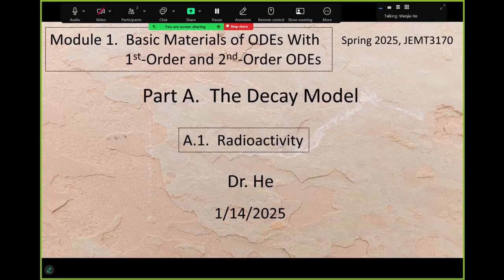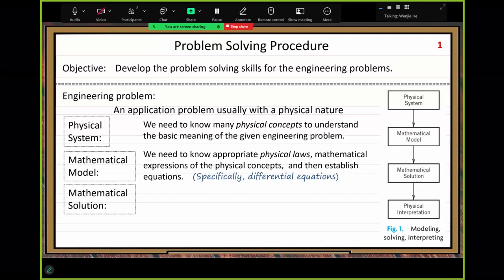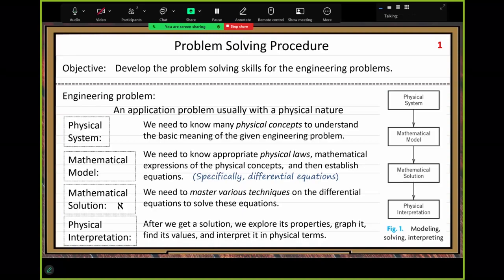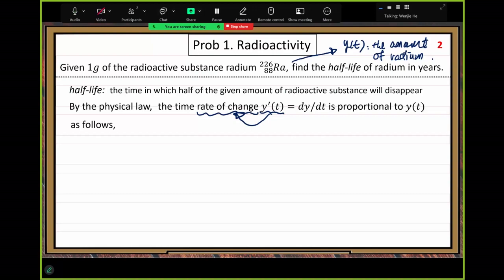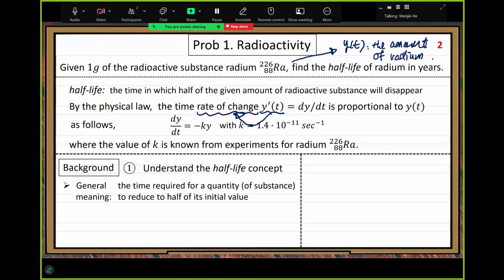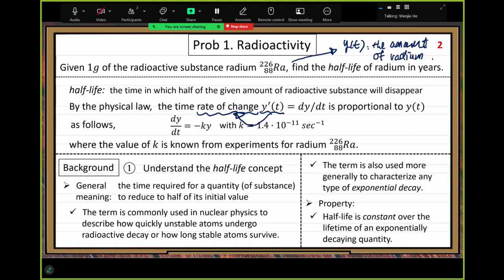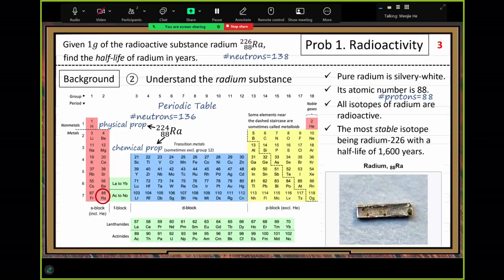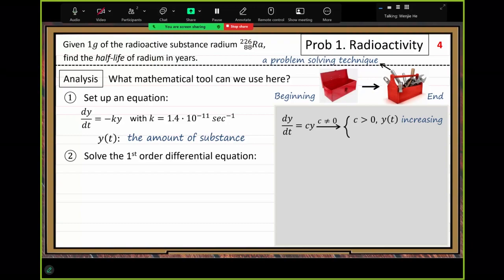JEMT3170SP25Module1A1H2VidProc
This video is for teaching at WashU: JEMT3170, SP2025, Module 1 Part A1.  The Decay Model: Radioactivity | 2nd Half: Radioactivity